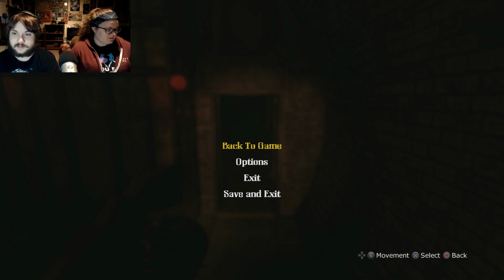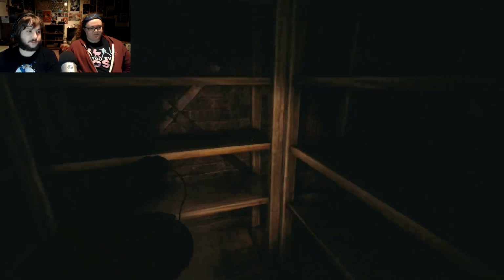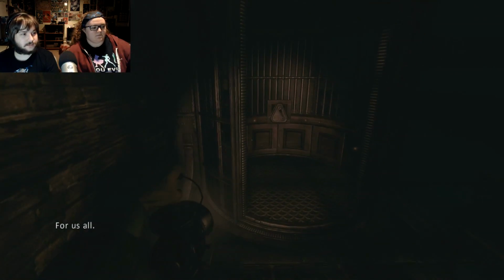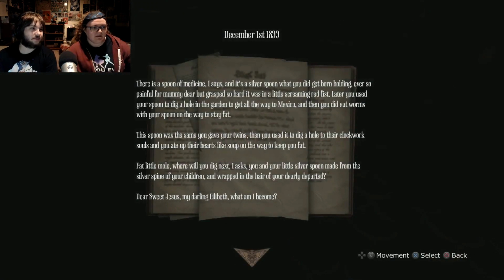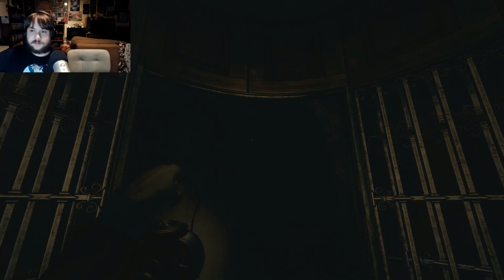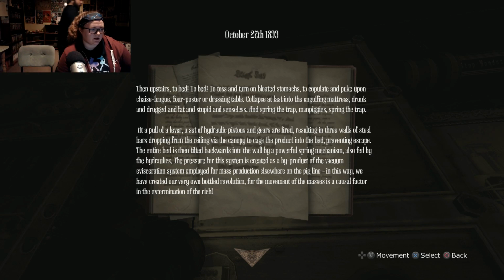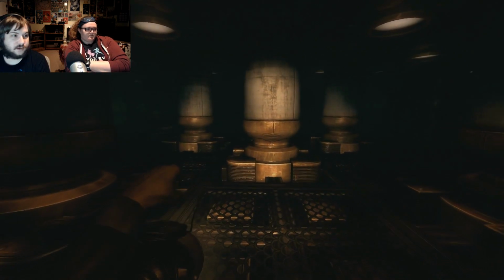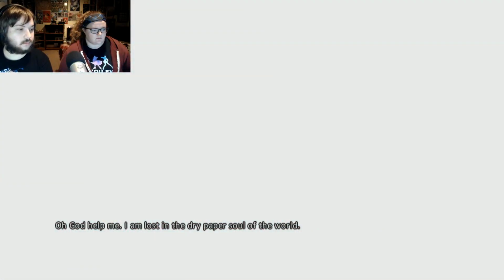Amnesia: A Machine for Pigs with Apropirate FINALE (PART 2)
Finale of my playthrough of Amnesia: A Machine for Pigs with my friend Ronnie (Apropirate)!

Clarke SCREAMS lasts ALL October! I play horror games all month!